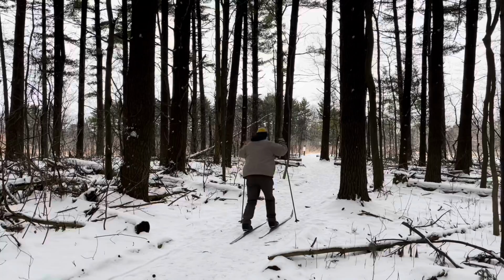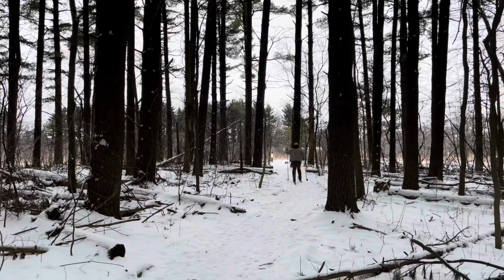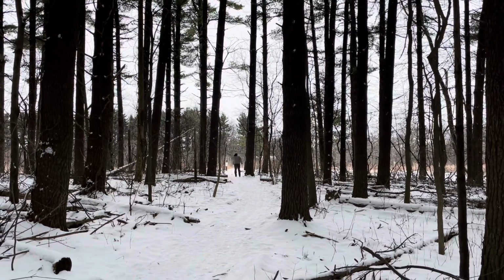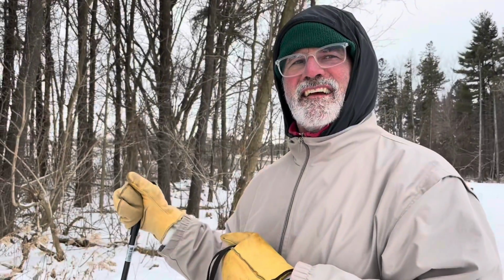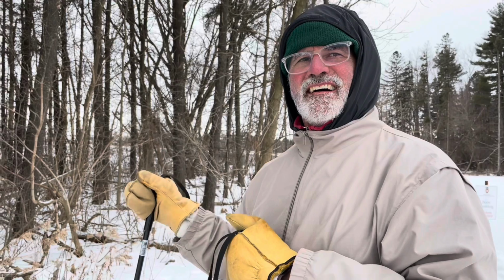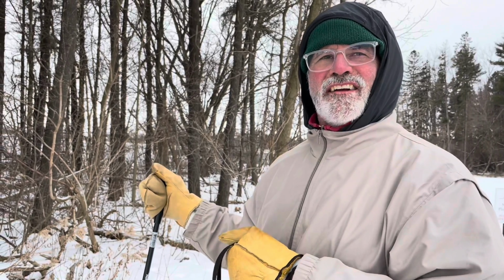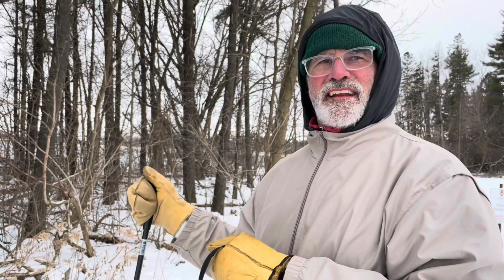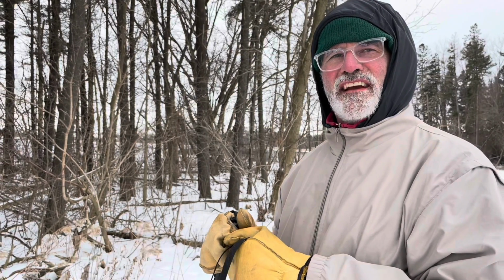UW Arboretum ski trail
The official ski and snowshoe map is posted outside the Visitor Center and at trailheads. (Download ski map PDF) For your safety and to protect restorations, use only designated and marked trails.